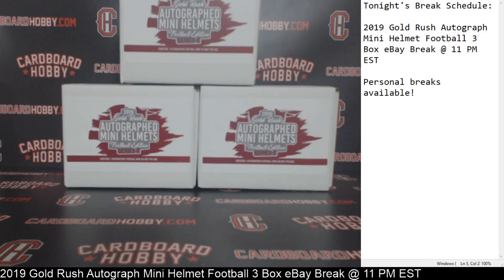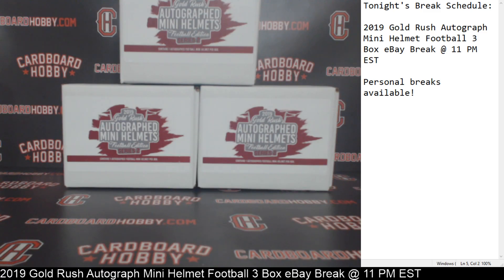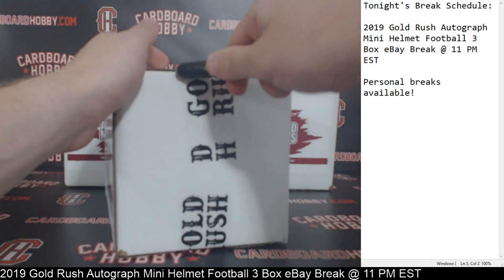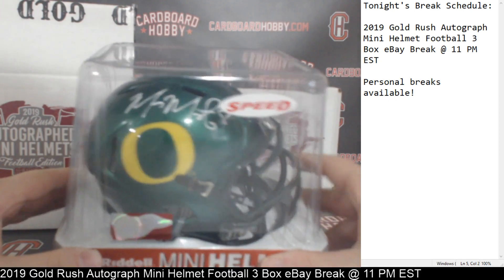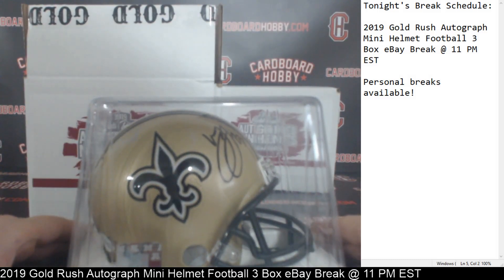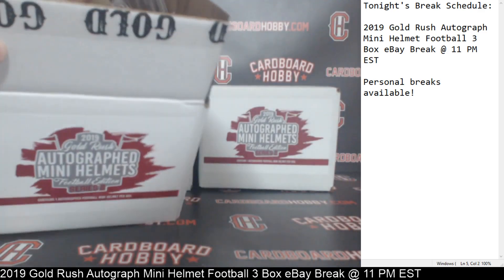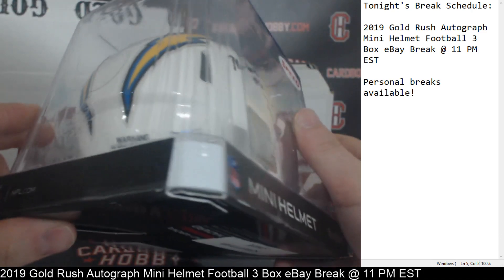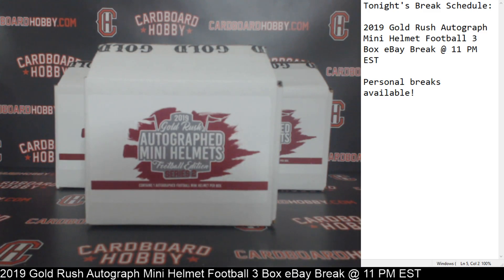2019 Gold Rush Autograph Mini Helmet Football 3 Box Break eBay 6/24/19